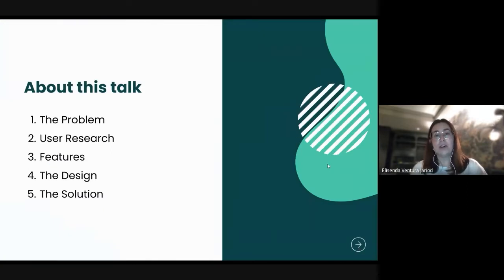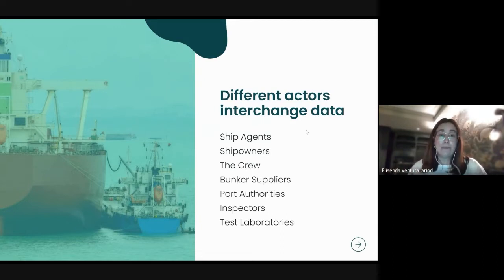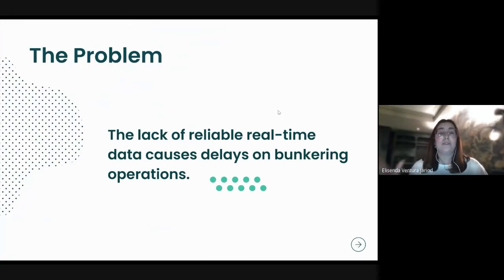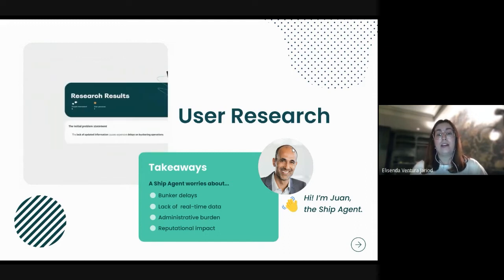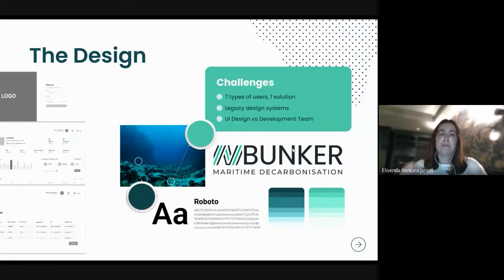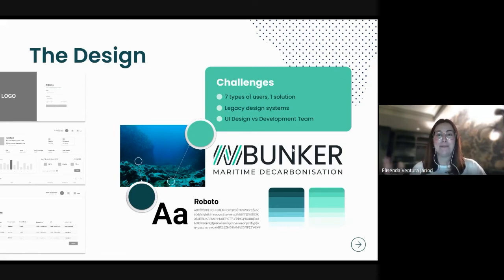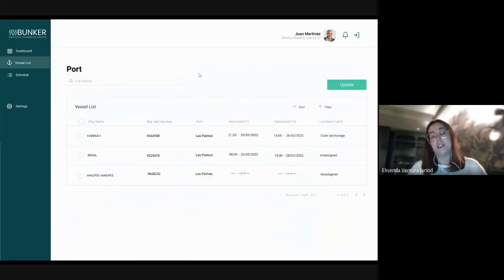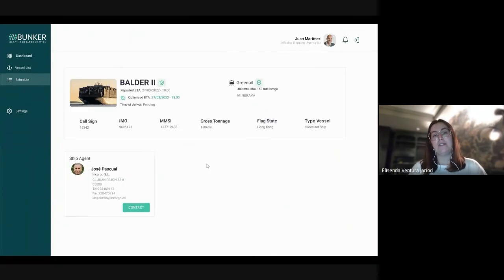AW Final Projects - N-Bunker Maritime Decarbonisation by Elisenda Ventura Jaroid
allWomen’s Sep 2021 UX/UI students present their final projects from the course. Watch along to witness a fresh batch of women share their insights on creating human-centred

And if you found this video interesting, check out our UX/UI Design course for women!